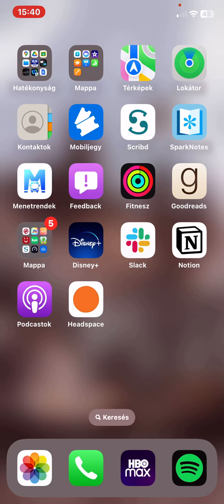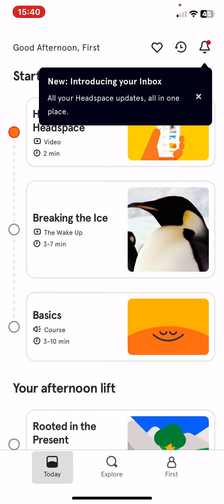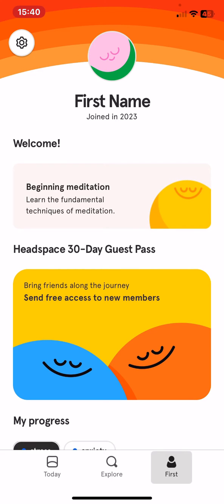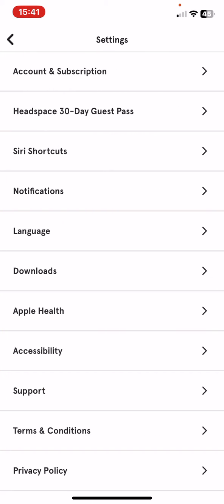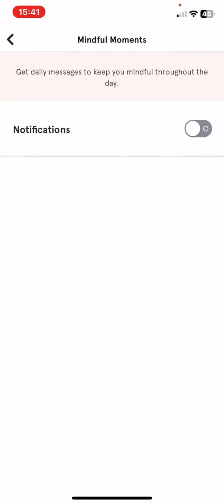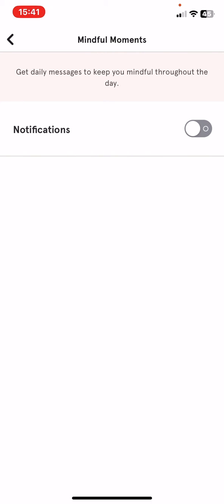How to turn on notifications on the mindful moments in Headspace?